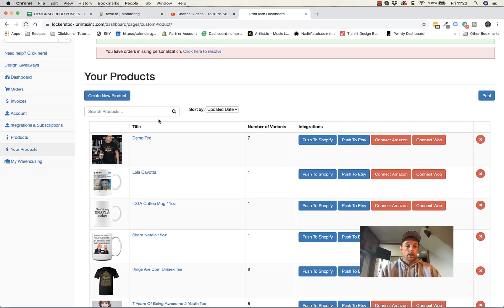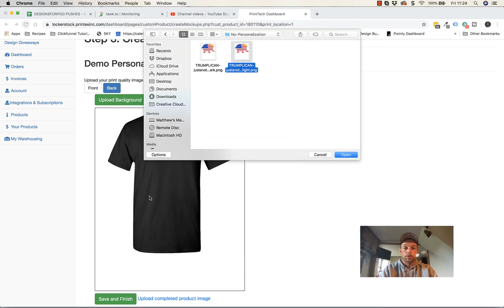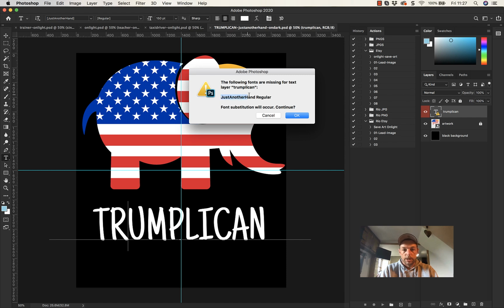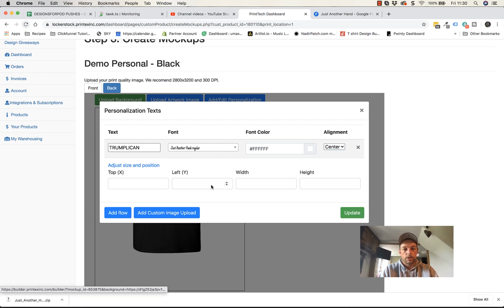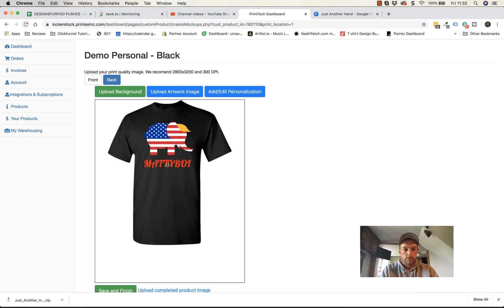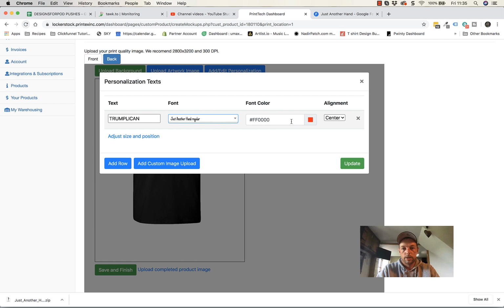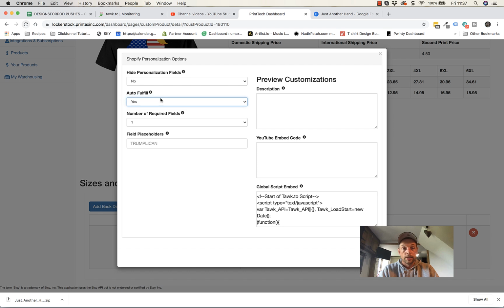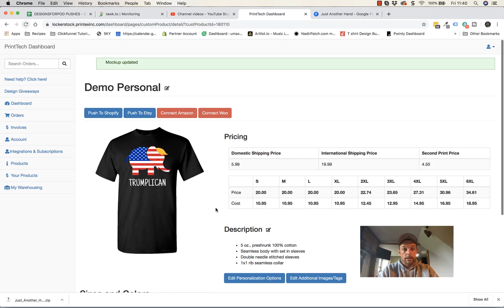Lockerstock Part 5 Personalized Products